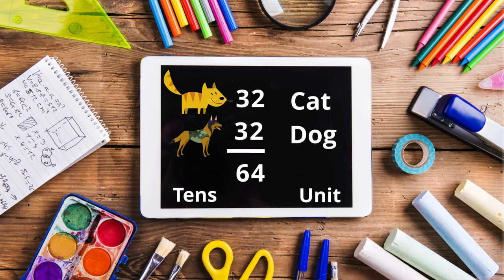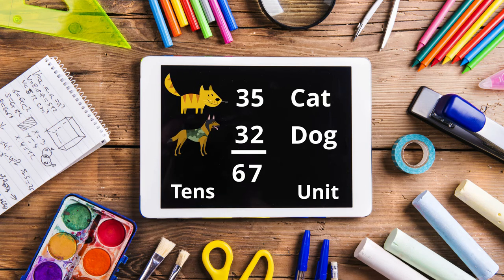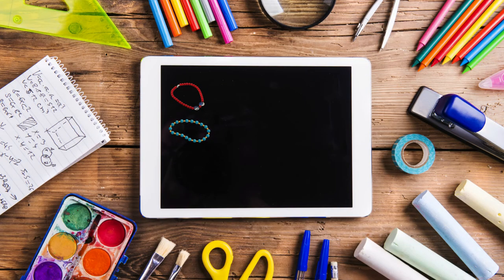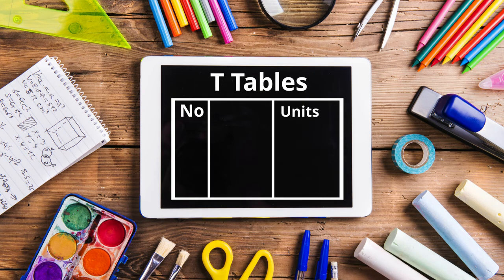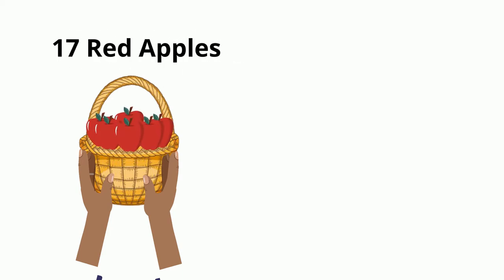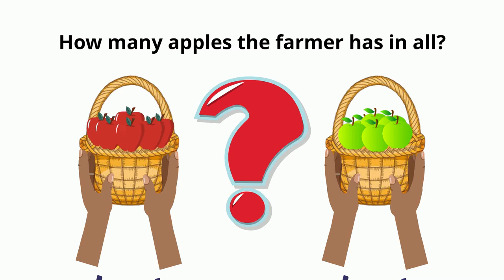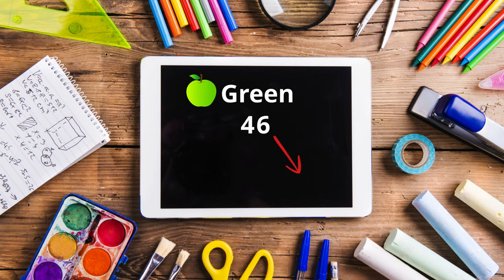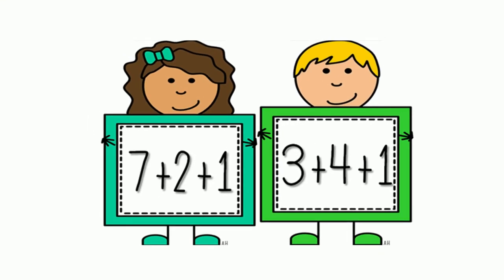Add 2 Numbers Grade 1